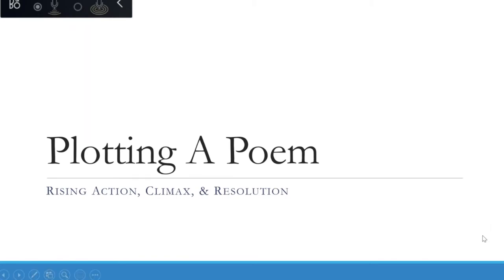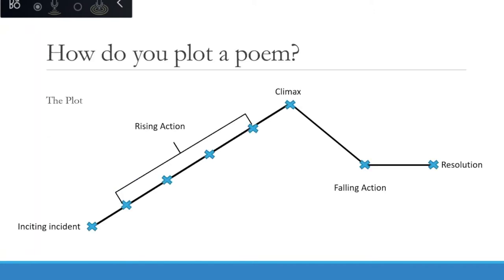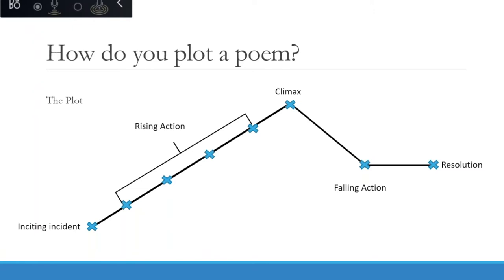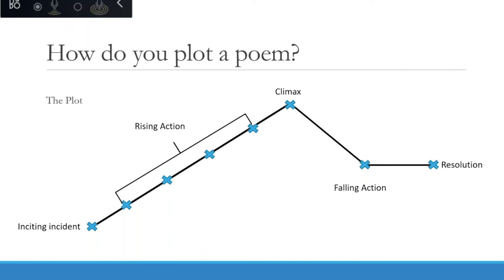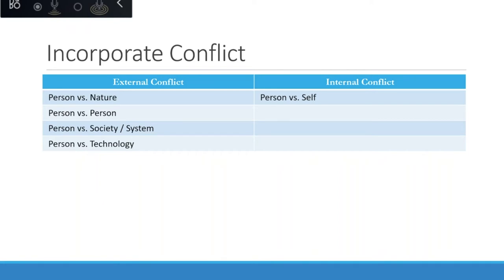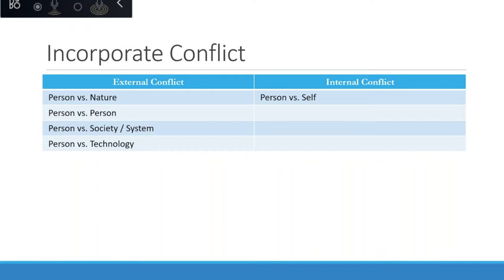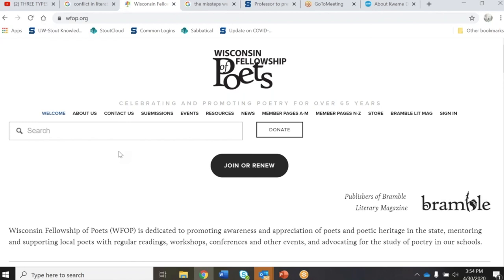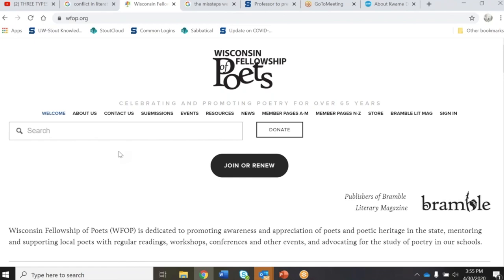RFPL Poetry Workshop with Daniel Ruefman: Part 4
Chronicling COVID: Purpose and Poetry
with Dr. Daniel Ruefman, Associate Professor of English & Philosophy at the University of Wisconsin-Stout

Many people today think of poetry as a means of self-expression. Others find writing or reading poetry to be cathartic or therapeutic. While these things are certainly true, we often forget that poetry remains the most enduring form of storytelling, and the truths that poetry explores form a complex historical record of the times in which they were written.

During this workshop, you will bear witness to the ongoing quarantine. By examining your truths—of humor, of anxiety, of lament, and loss—you will be encouraged to create poems that will help you process your experience, while creating something that will contribute to the historical record of our time.

About the Facilitator: Daniel Ruefman’s works of poetry and prose have appeared widely in periodicals, including Adelaide, Barely South Review, Burningword, Clapboard House, Dialogist, Gravel Magazine, Red Earth Review, Sheepshead Review, Temenos, and many others. He is the author of two collections of poetry, Breathe Automatic (2014) and Sleep Bringer (2019). A native of western Pennsylvania, Daniel currently lives in western Wisconsin where he teaches writing at the University of Wisconsin – Stout. or connect with him on Twitter: @Ruefman_Writer.